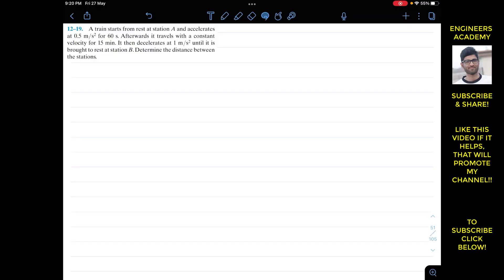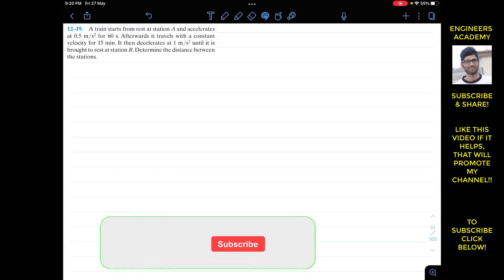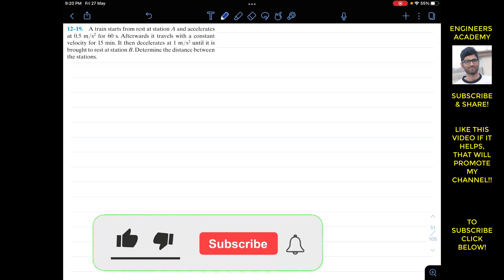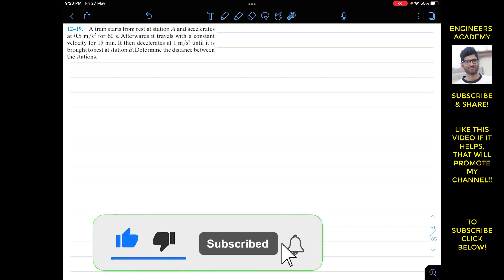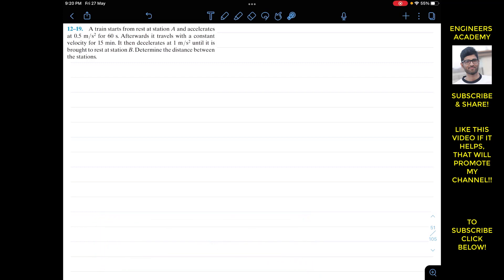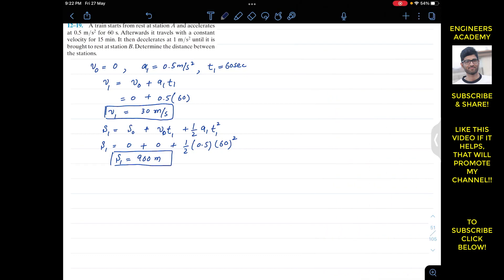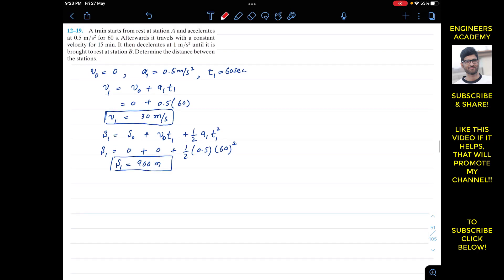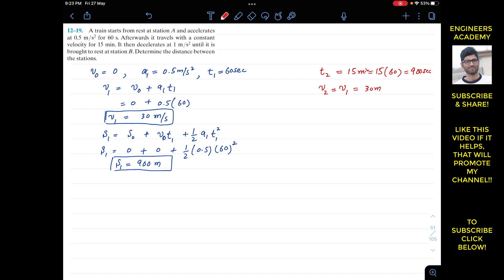12-19 RECTILINEAR KINEMATICS: CONTINUOUS MOTION | ENGINEERS ACADEMY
RECTILINEAR KINEMATICS: CONTINUOUS MOTION

12–19. A train starts from rest at station A and accelerates at 0.5 m/s2 for 60 s. Afterwards it travels with a constant velocity for 15 min. It then decelerates at 1 m/s2 until it is brought to rest at station B. Determine the distance between the stations.